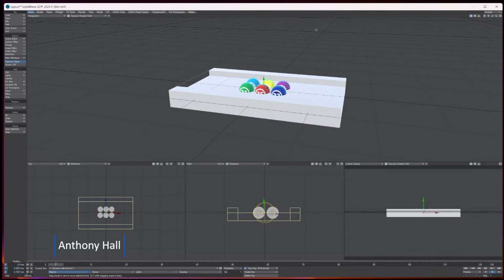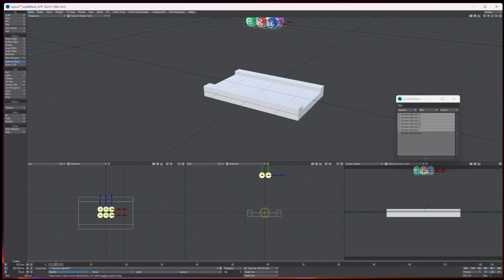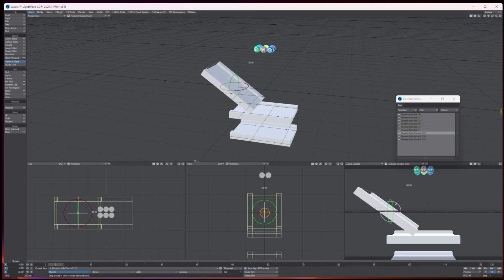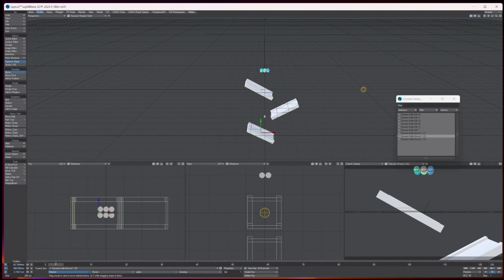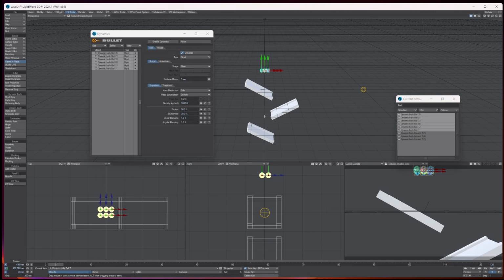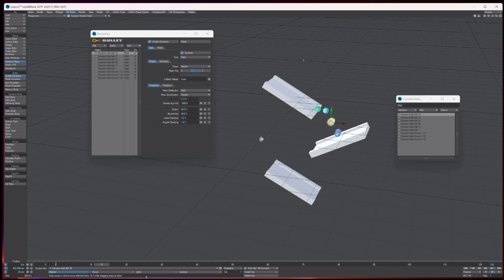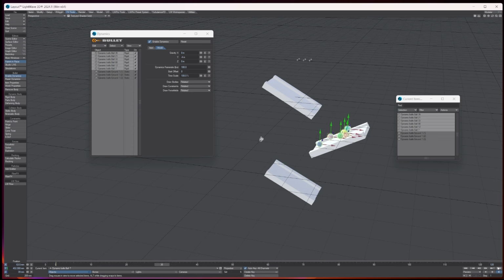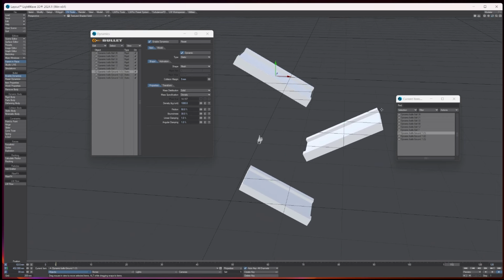Lightwave 3D Dynamic balls